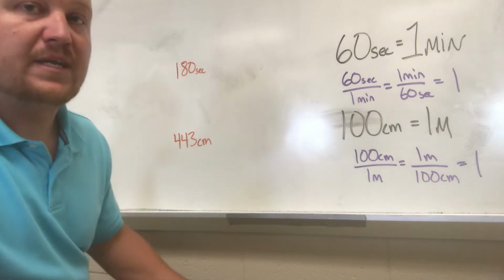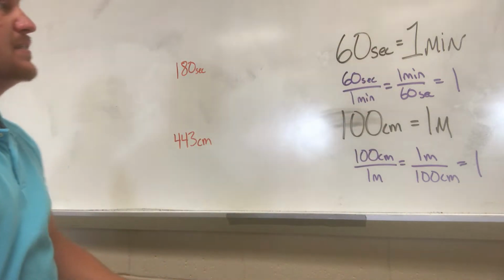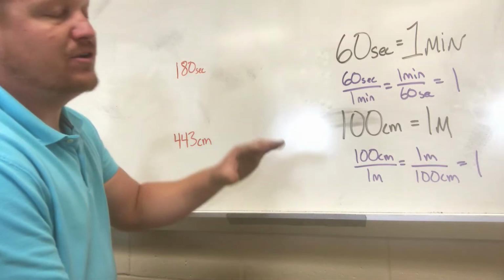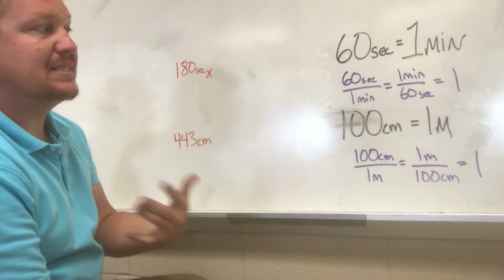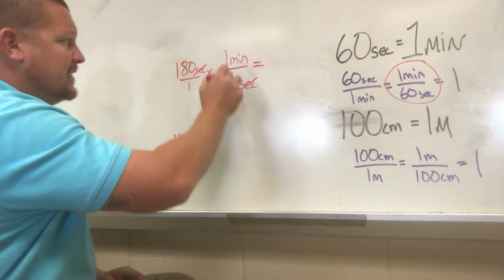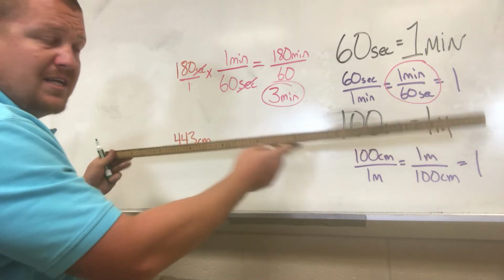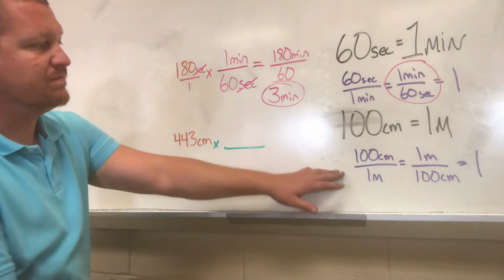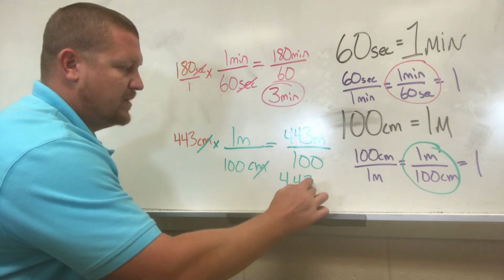Conversion Factors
Brief Tutorial on how to use Conversion Factors